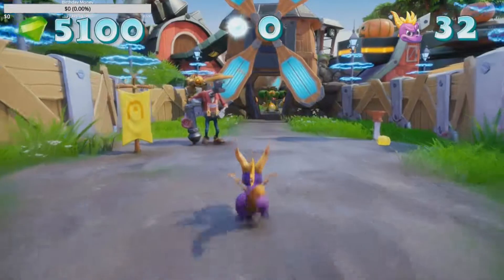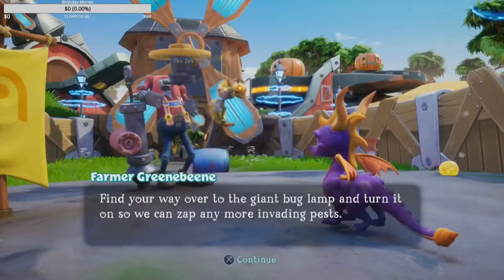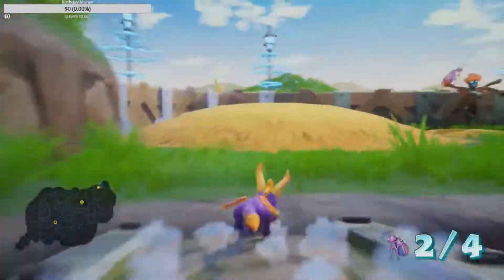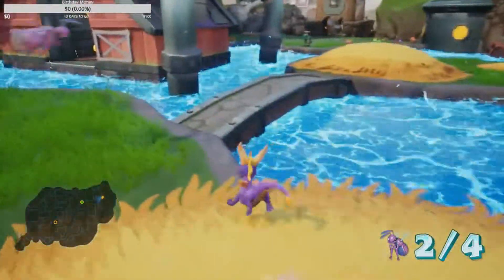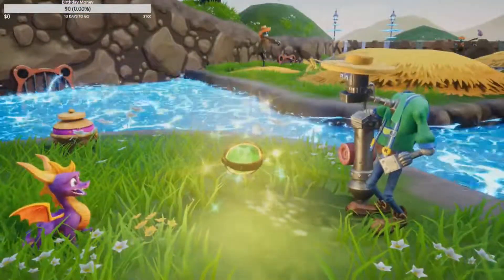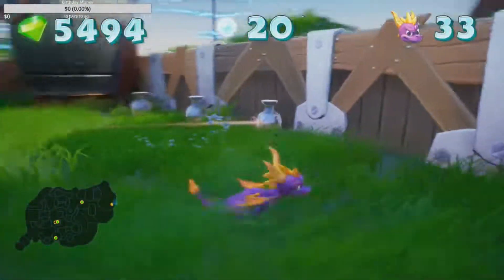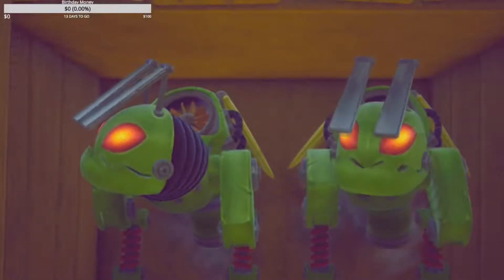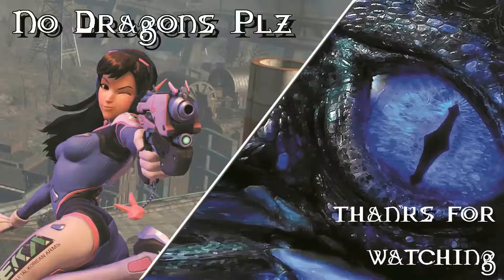Robotica Farms (Spyro 2: Ripto's Rage 100% Walkthrough) [Spyro Reignited Trilogy]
Next up, we go take out some robot insects.  How weird honestly.

I've began streaming more on Twitch for my recordings, feel free to follow to see things live before they come to Youtube

I've hired on Danger is Sweet to make Let's Play Thumbnails for me. Go show him some love!

Apparently Hashtags work now!